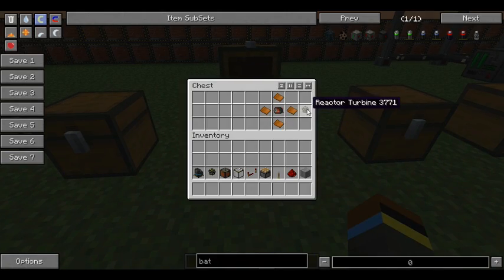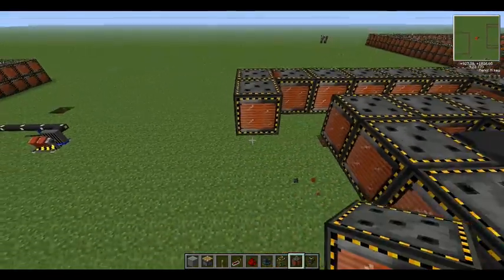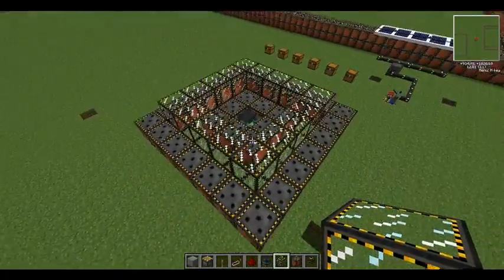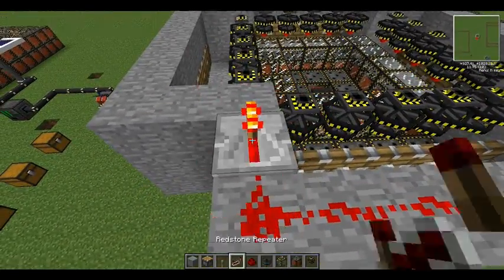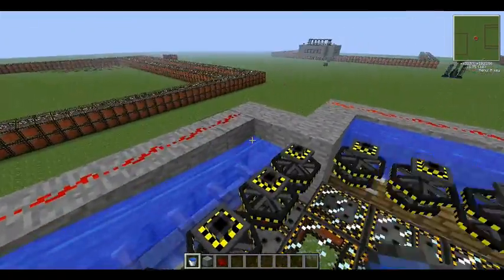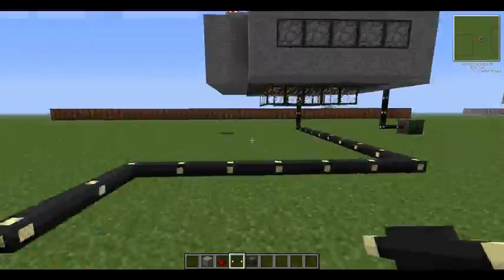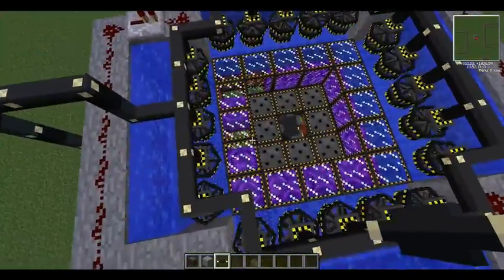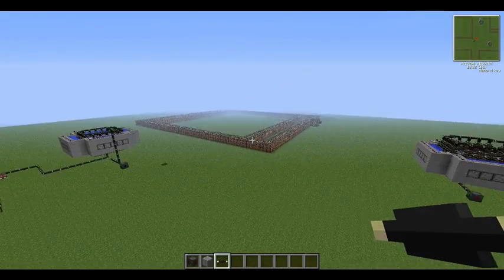voltz - tutorials - fusion reactor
another tutorial on voltz this time is fusion reactors.

if we get to 200 views by the 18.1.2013 (this friday) i will upload a WMD episode.

once again a little lag in the video gonna try and get it fixed :)